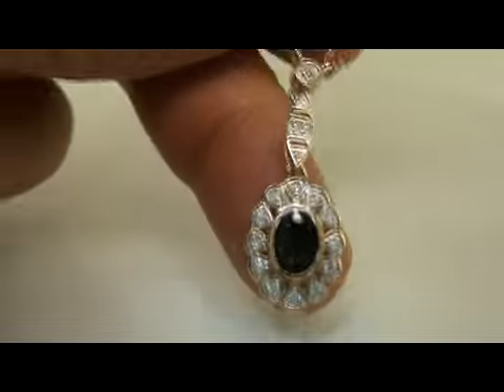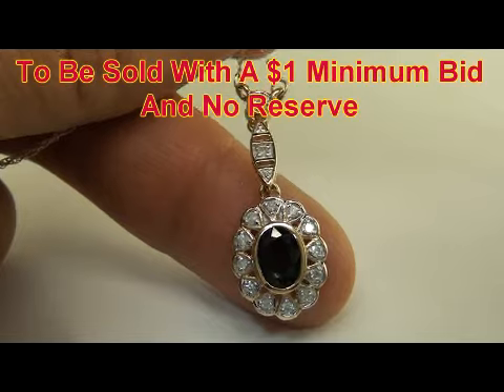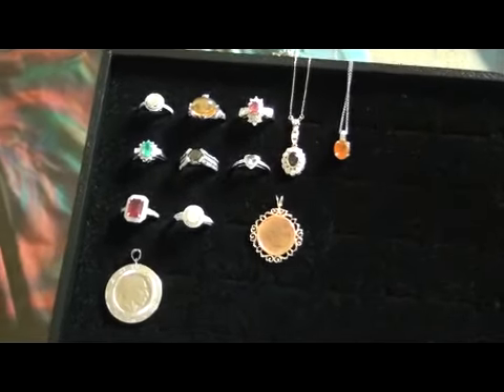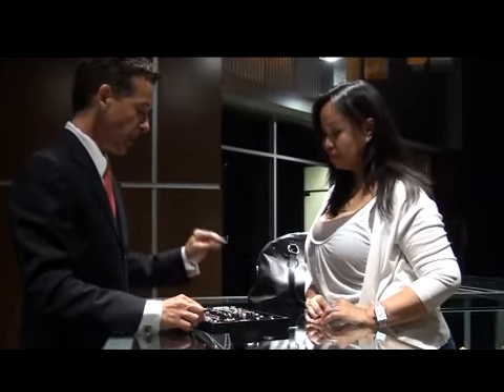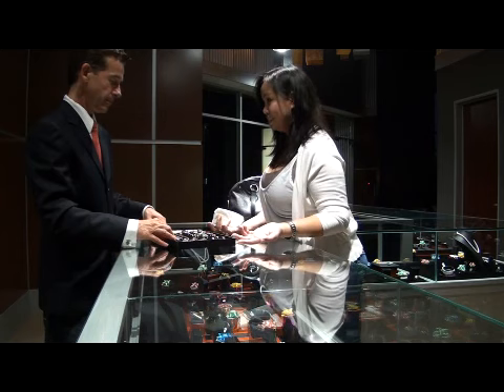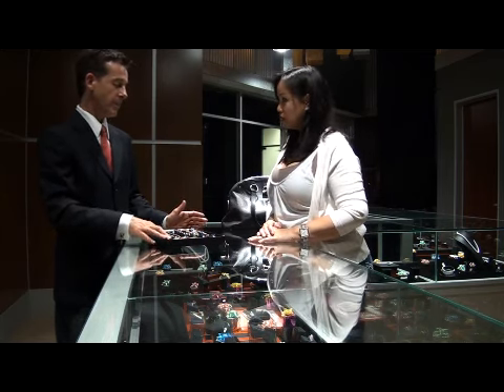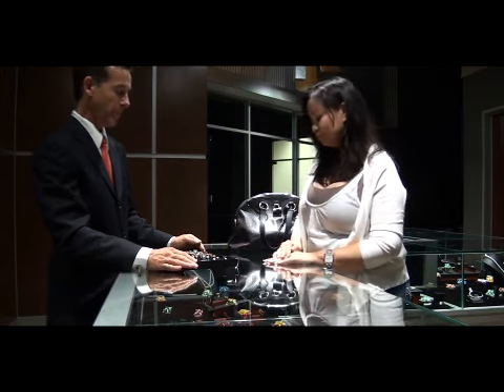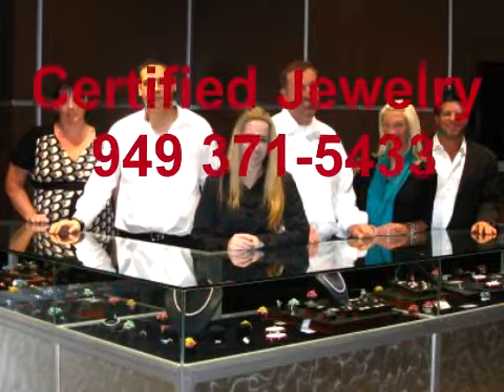Circa 1930's Art Deco 1.69 ct Green Sapphire & Diamond Pendant 14kt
!!! THIS IS A NO RESERVE AUCTION !!!

THIS WILL SELL TO THE HIGHEST BIDDER REGARDLESS OF PRICE

Up for your consideration is this simply stunning Vintage 1930's Estate Art Deco 1.69 ctw genuine Green Sapphire and Diamond Solid 14kt yellow gold pendant and 18" chain...There is definitely a "wow" factor surrounding this spectacularly beautiful and most desirable of pendants!  Just look at the way the light bounces off every conceivable angle with its "Art Deco" styling. Then there is the most amazing Genuine Green Sapphire set securely amid 14 wondrous Round Brilliant Diamonds.  The Sapphire is graded as Type 1, meaning minor inclusions and offers a beautiful rich dark green color.

This beauty contains the most amazing 1.55 carat Green Sapphire!!

This exquisite design has been so well crafted . . . it is definitely one of the most stylish pendants you will ever see and although refined and "glamorous" it is so securely formed by hand-work that must surely have been produced by the skill of dedicated jewelers that think nothing of spending hours and hours paying attention to every tiny detail.

The Diamond count on this stunning creation is: 14 (fourteen)

14 Round Brilliant Cut Diamonds (0.14 ct) sparkling from all angels

These superb precious diamonds that accent this wondrous 100% Natural Green Sapphire are all set in the classic "Art Deco" design that, as you can clearly see, look amazingly brilliant and will sparkle brightly from every angle they are viewed from.  The clarity range is from SI1-I2 with G-H color.

This beauty is guaranteed authentic and has been professionally tested, certified, cleaned and polished -- this most desirable item is barely discernible from new and is in absolute MINT CONDITION.

This stunning pendant and chain are from a customer who has asked for our assistance in selling her entire jewelry collection on eBay. We offered her $27,000 for her entire collection which she rejected because it is worth over $40,000.  Instead she chose to have us sell it on eBay in hopes of getting more than $40,000 for her collection. Difficult personal and financial times brought her into our store to sell her collection. SEE THE ACTUAL FOOTAGE IN THE VIDEO ABOVE. The decision to sell at $1.00 No Reserve is based on the urgency and time frame the customer needs to liquidate this asset.

Your purchase is 100% risk-free because of our return policy and our customer satisfaction guarantee. Included with the item is a Certified Jewelry Certification and Appraisal giving the item an appraised value of $1,988.00 because of the quality, overall beauty and uniqueness of the pendant. We are offering this exceptional item at $1.00 "No Reserve", meaning a $1 starting price without a minimum bid allowing this item to sell to the high bidder regardless of price. We hope that you take advantage of this excellent item and amazing opportunity to buy a quality genuine Circa 1930's Estate Green Sapphire and Diamond Pendant below retail prices.

Our staff GIA gemologist tested and verified every aspect of the sapphire, diamonds and gold and gave it an A+ for the rich natural dark green color, sparkle and overall appeal. Apparently it was rarely worn and is in new condition and only required minimal polishing, cleaning and reconditioning. The lucky winner of this pendant will have a rare treasure for the years to come. Thank You!